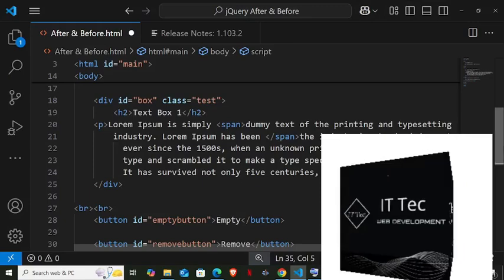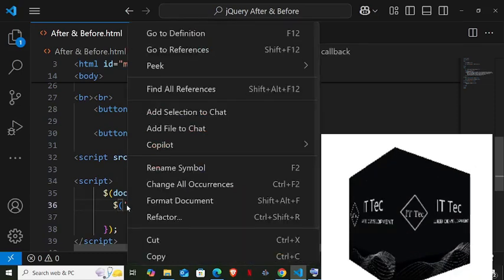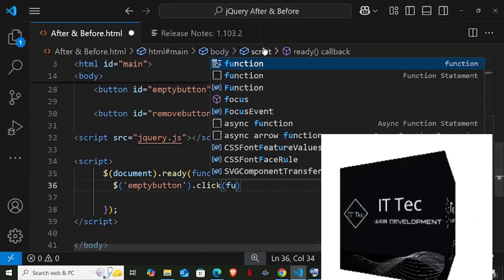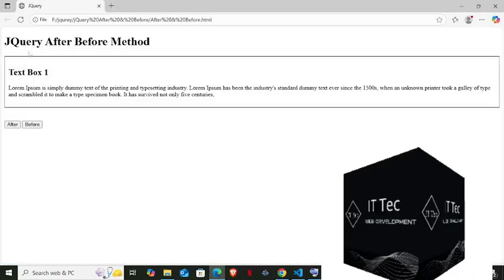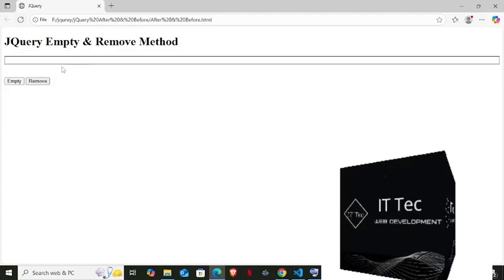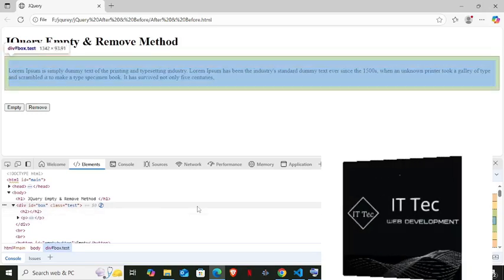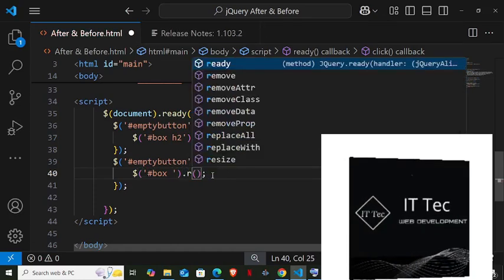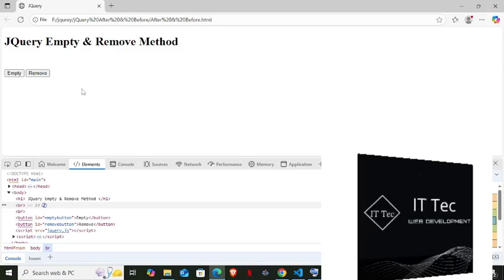jQuery Empty & Remove Method Tutorial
Today we learn about jquery empty & remove methods Tutorials in hindi urdu

how to remove html tags with jquery
jquery empty remove tutorial in hindi
learn jquery in hindi
learn jquery for beginners
javascript remove method